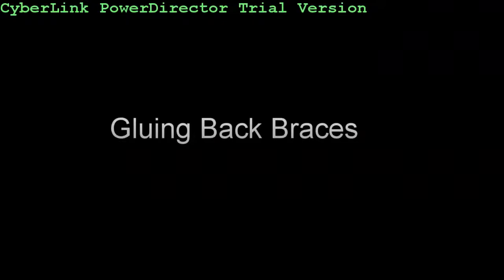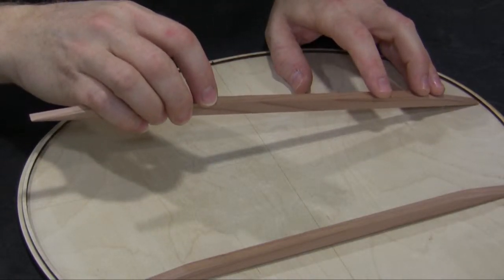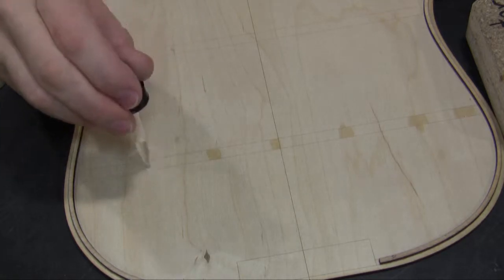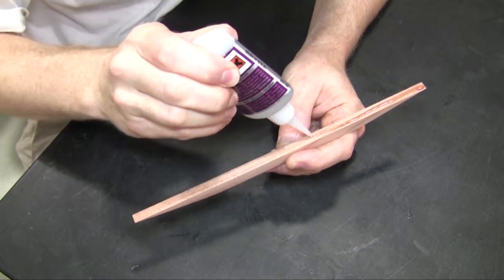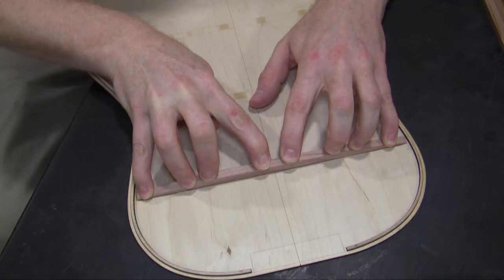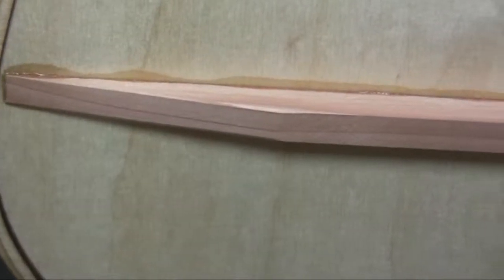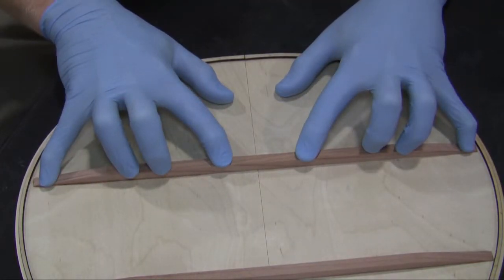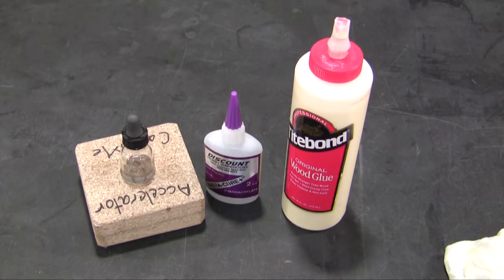Body 2b: Gluing Back Braces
MENG 351